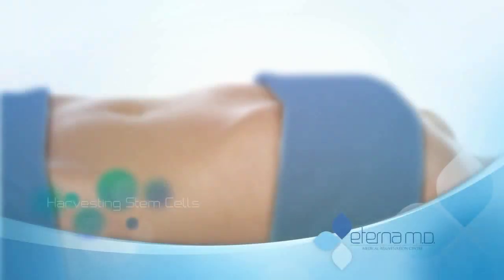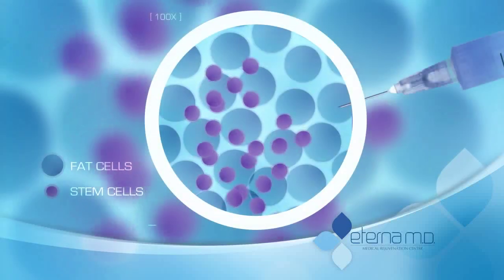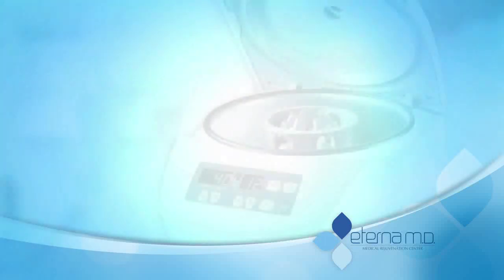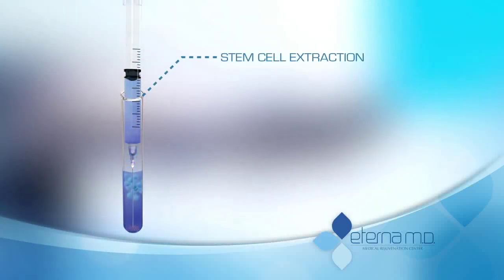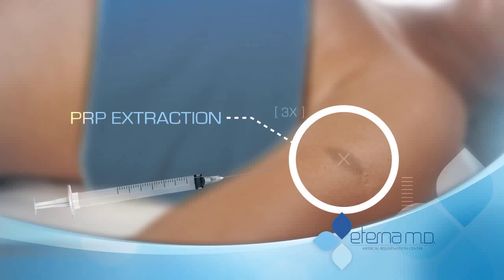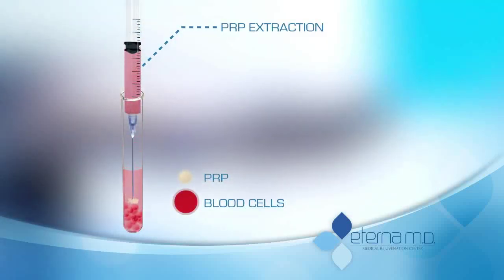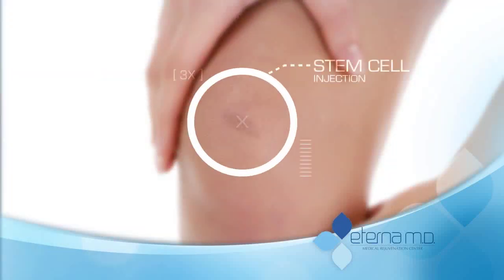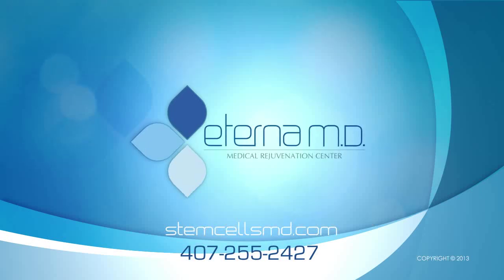Stem Cell Therapy Orlando | Stem Cell Treatments in Orlando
Stem cell therapy in Orlando is available at Eterna MD.  We have stem cell treatments available for those suffering from COPD, Type II Diabetes, Osteoarthritis and more.